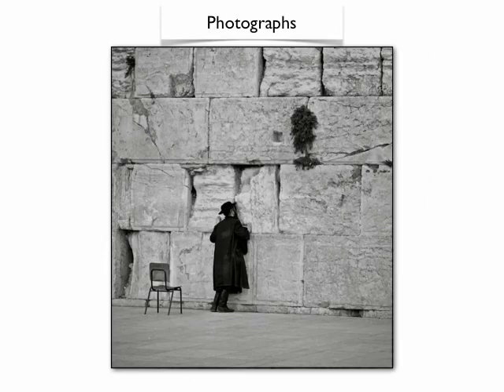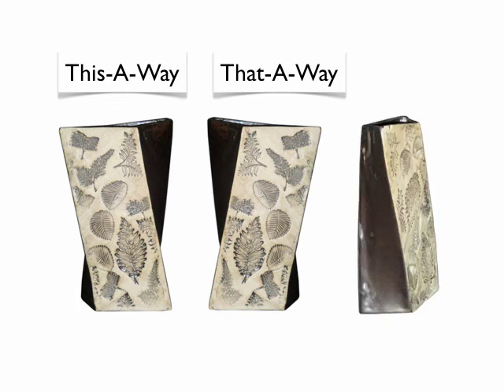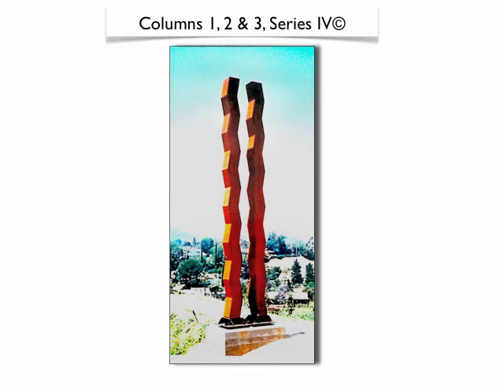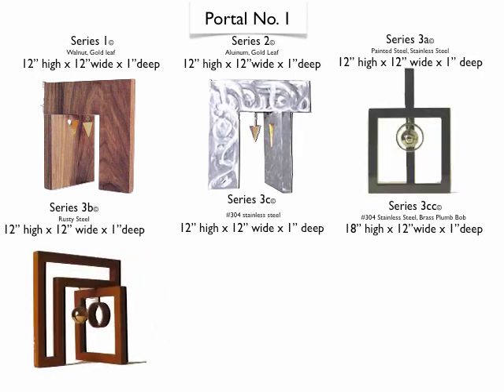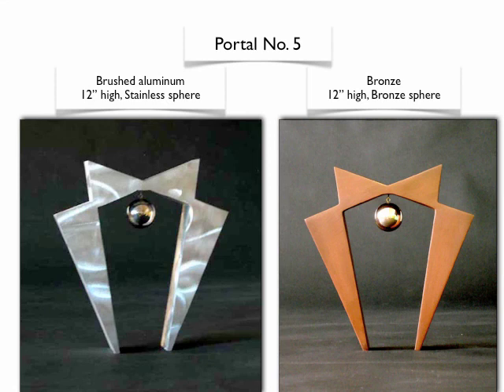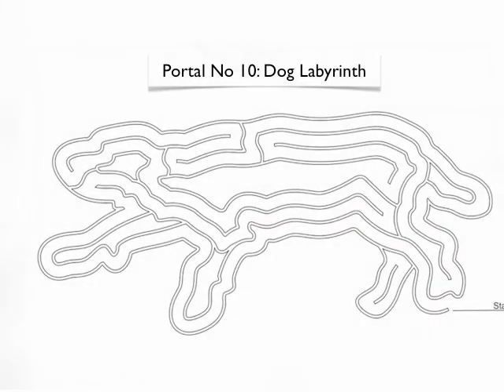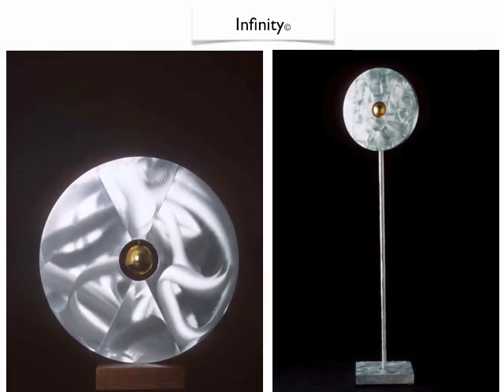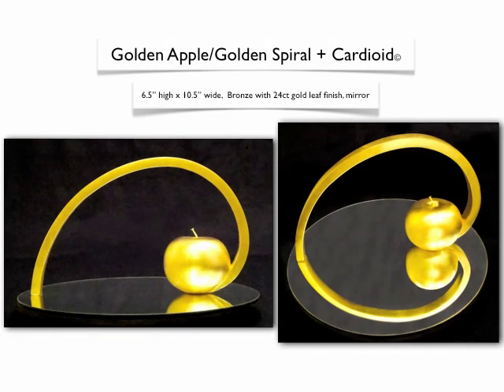Marcia Raff - How I Became a Sculptor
I made How I Became a Sculptor in 2010, so of course, I have done many more sculptures since then.